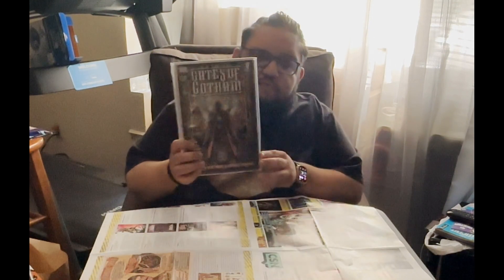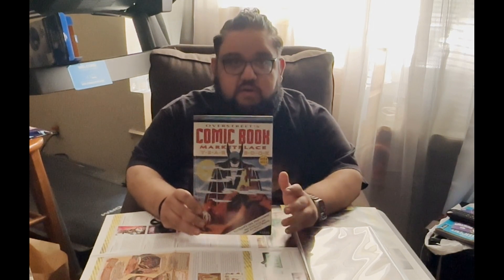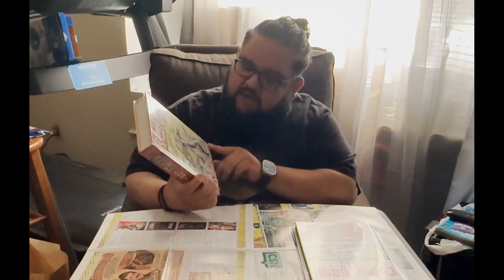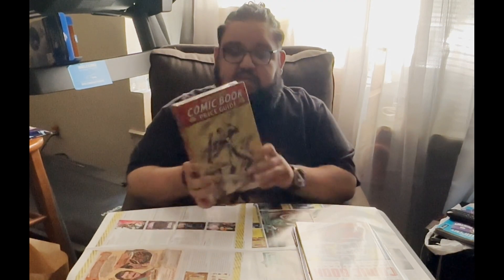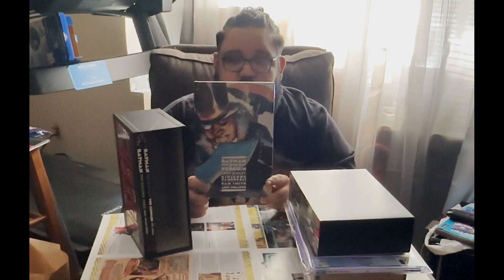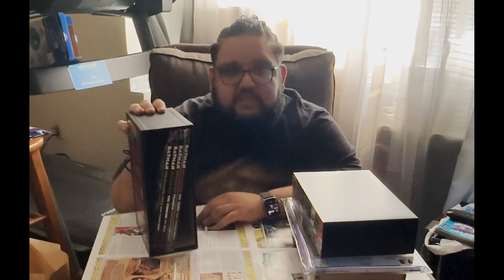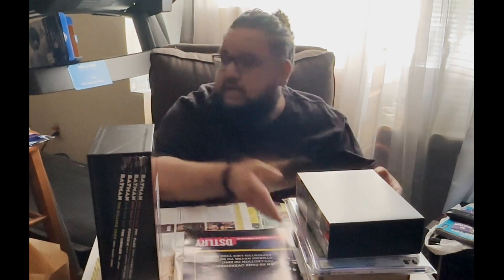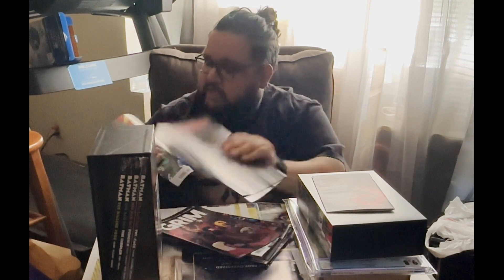Comic Book Haul! CGC book and the OverStreet guide + more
Clay: @Clay_Harrison
Kyle: @Kylepedia
Adrian: @Adrian_Harry
Daniel: @eckospider
Josh: @cosmosis